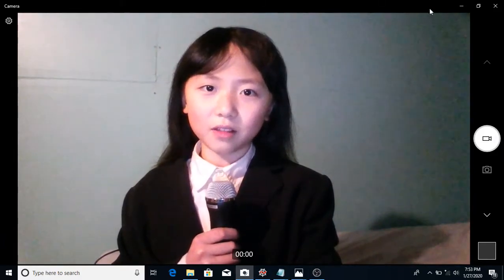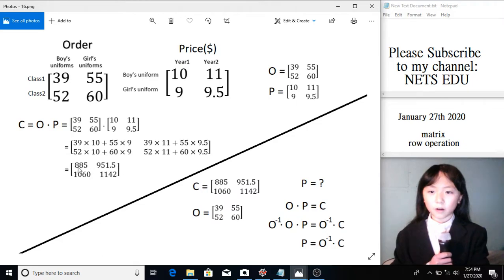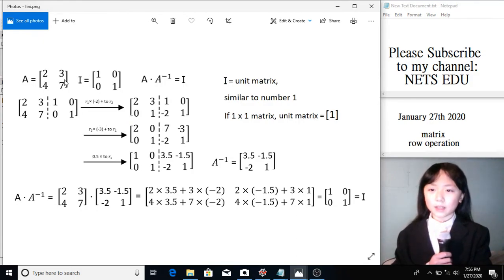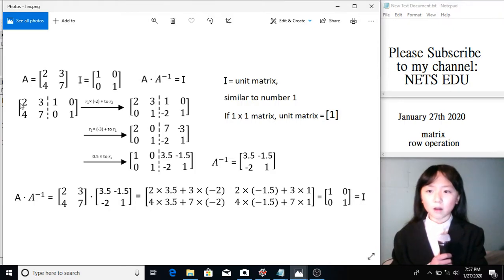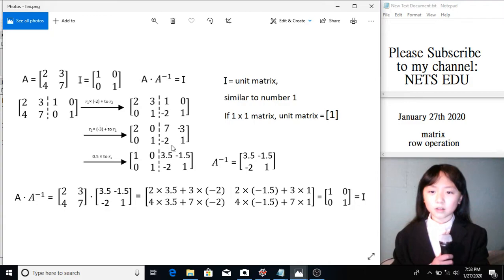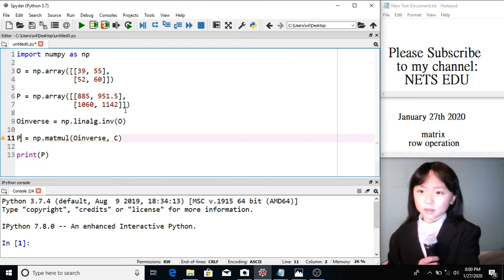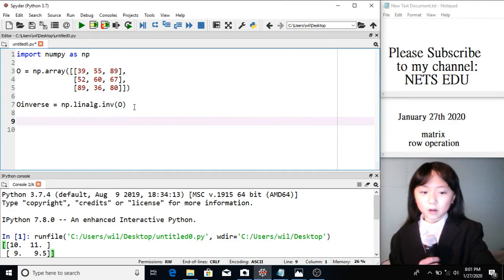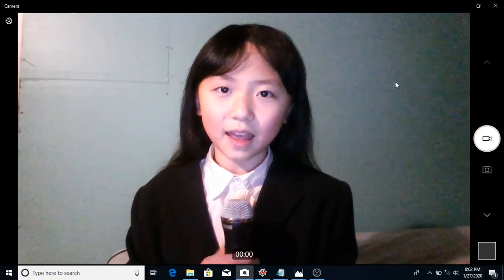Math, Python Series 18 - Matrix Row Operations 程序矩阵排行运算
In this tutorial, you will learn how to find the inverse of a matrix, and how to use the python module, numpy to find it with ease.
I also provide online teaching services, if needed, please contact.